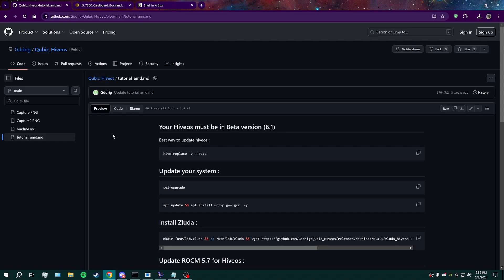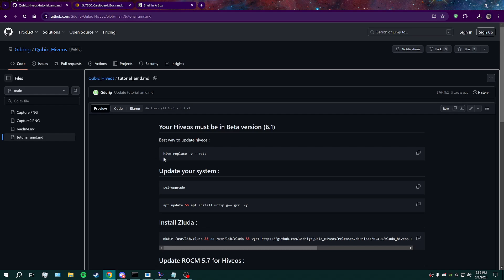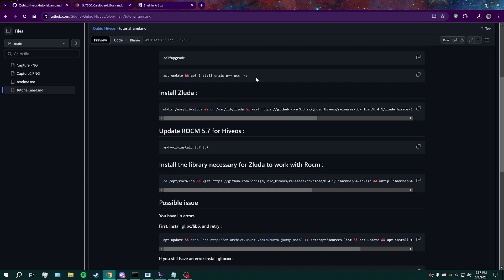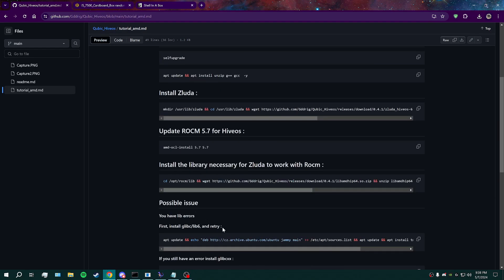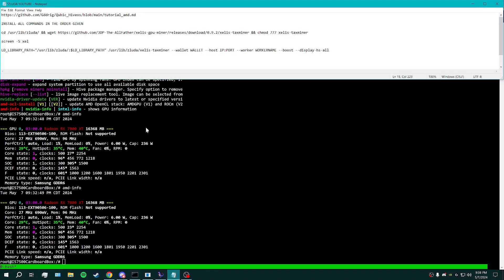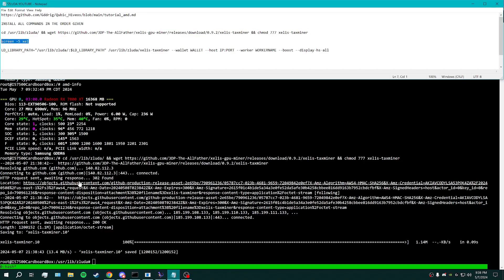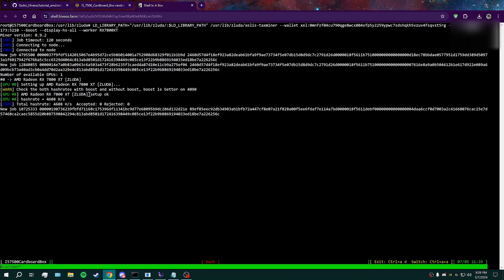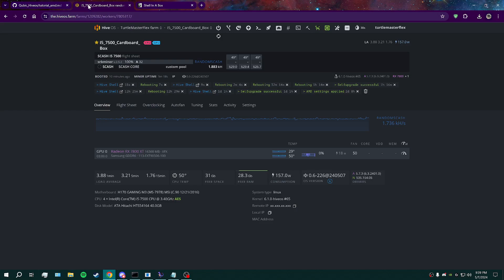How to mine Xelis on AMD cards in HiveOS! *OUTDATED*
Find Me Here in Me and MegaB's Pool Discord

INSTALL ALL COMMANDS IN THE ORDER GIVEN

cd /usr/lib/zluda/ && wget && chmod 777 xelis-taxminer

screen -S xel

LD_LIBRARY_PATH="/usr/lib/zluda/:$LD_LIBRARY_PATH" /usr/lib/zluda/xelis-taxminer --wallet WALLET --host IP:PORT --worker WORKERNAME --boost --display-hs-all